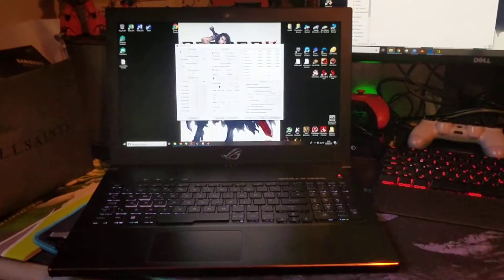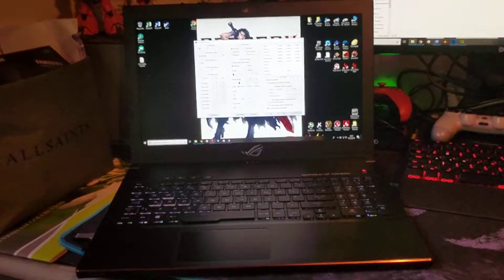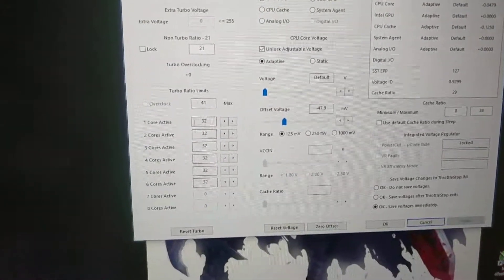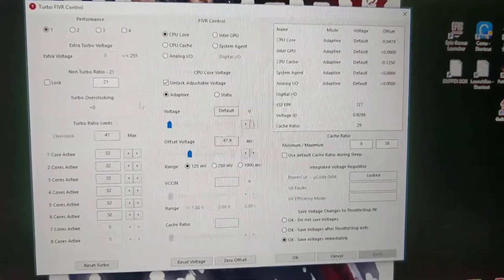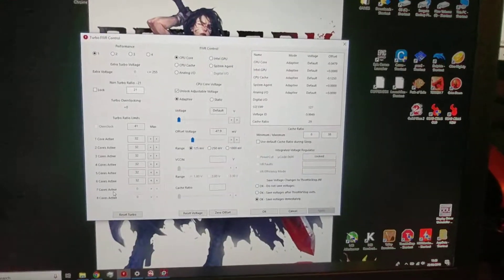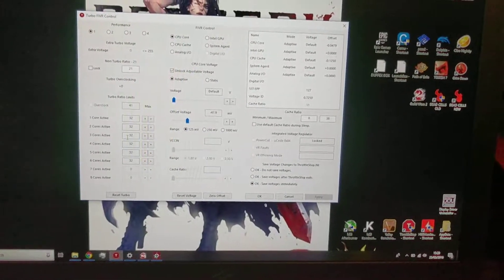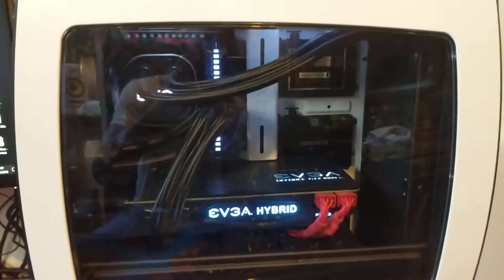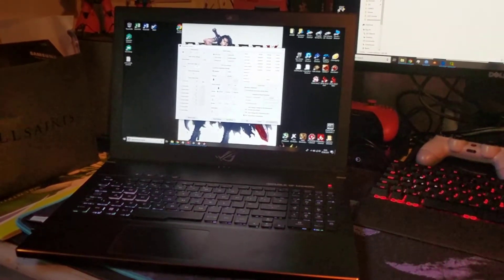Asus Zephyrus M - What you need to know to keep the i7 8750H *Temps Down* (Read Description)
Quick video for anyone considering purchasing  Asus zephyrus M, or any gaming laptop with an i7 8750h processor.

Be warned these Gaming Laptops are Crazy Hot out of the box, mid to high 90C on both CPU and GPU.

To get the temps down, I had to re-paste the CPU +GPU, using Thermal Grizzly Kryonaut , (Sorry not Hydronaut)

Following the below tear down guide.

I am also undervolting the CPU only using Throttlestop.

Settings I am using are CPU Cache volts reduced to -125, CPU Core volts reduced to -60 to -50.

My temps now low to mid 70C, on both CPU  and GPU